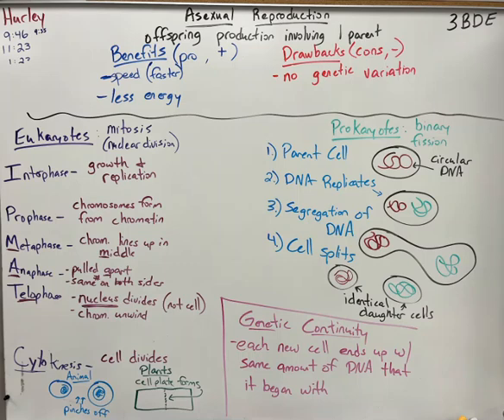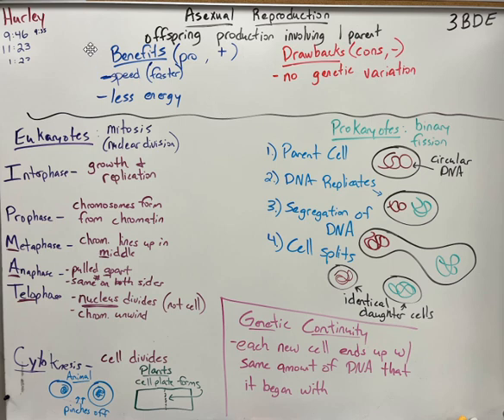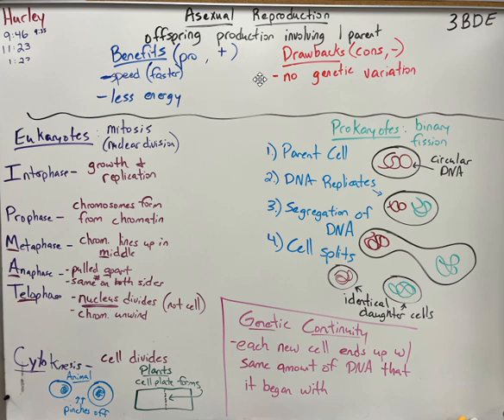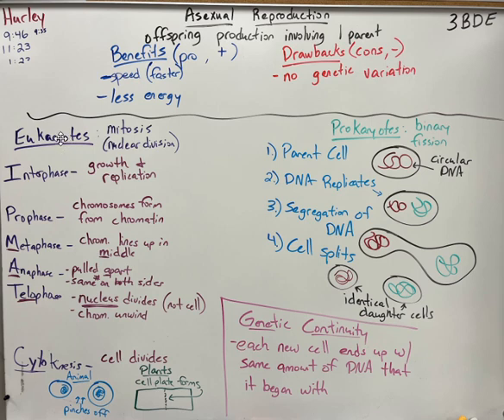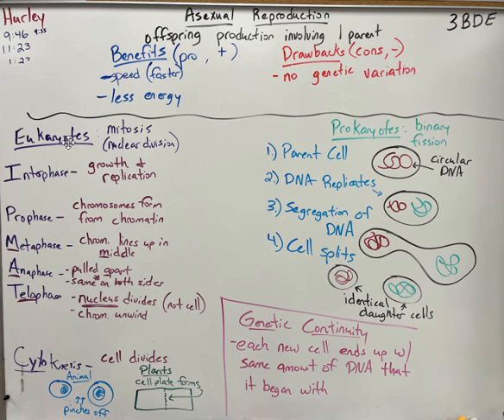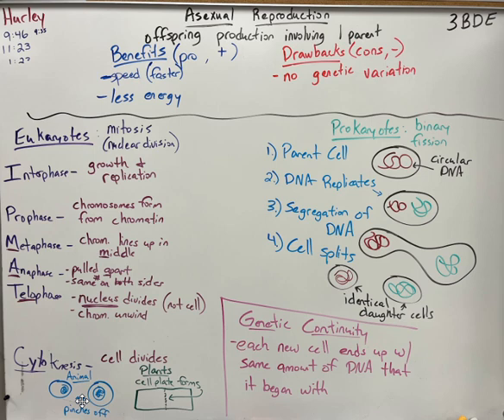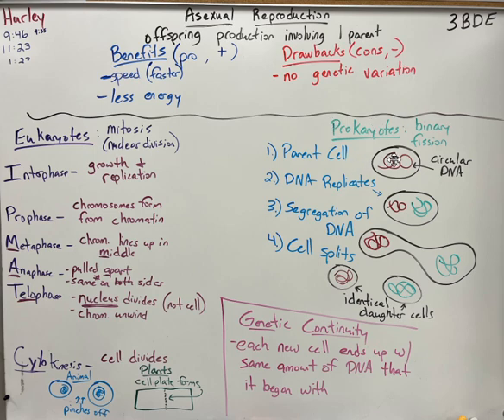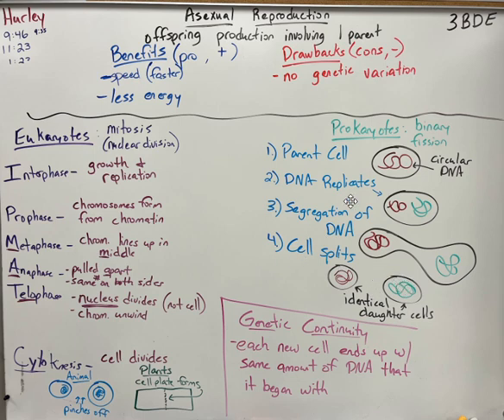Asexual Reproduction (mitosis and binary fission)